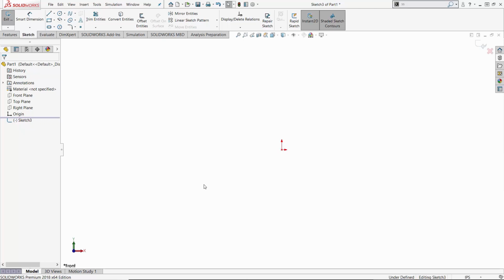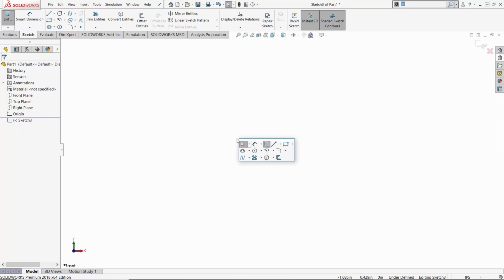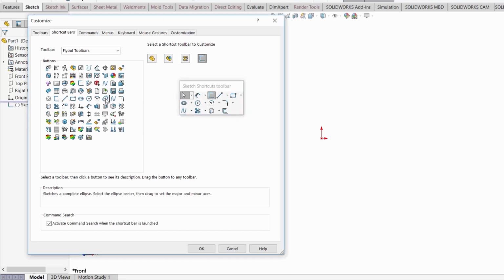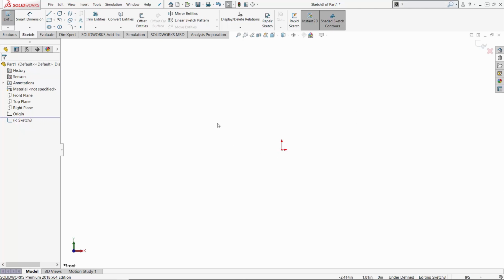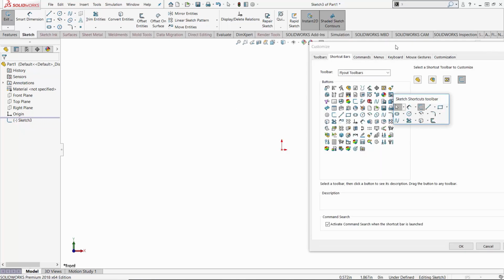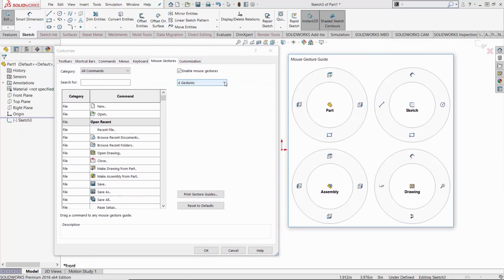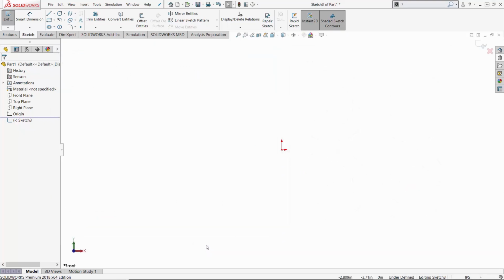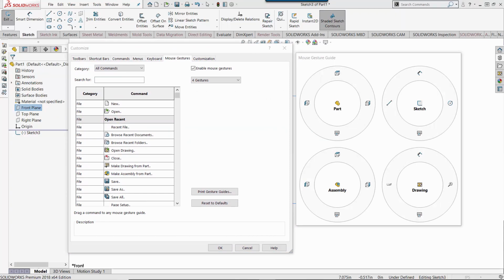SOLIDWORKS - How to Greatly Increase your Design Speed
Learn how to greatly increase your design speed by combining the short cut menu and mouse gestures wheel in SOLIDWORKS.  Quick Tip presented by Taran Packer of GoEngineer.